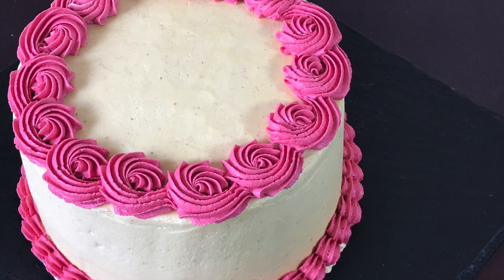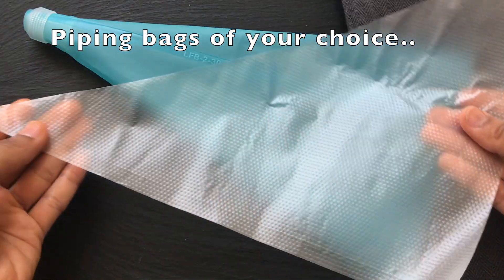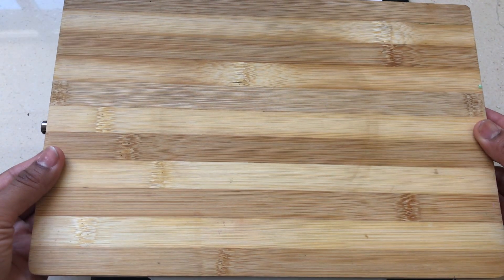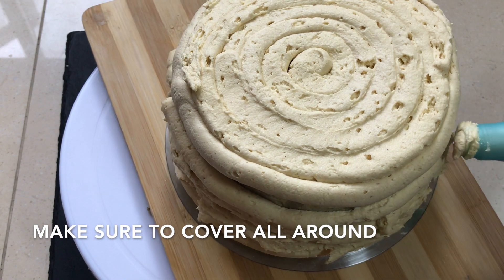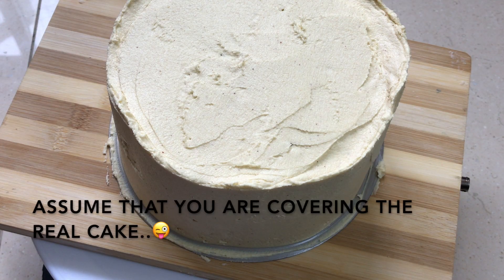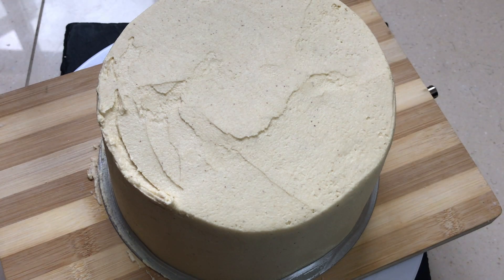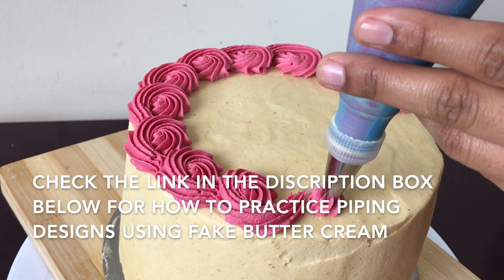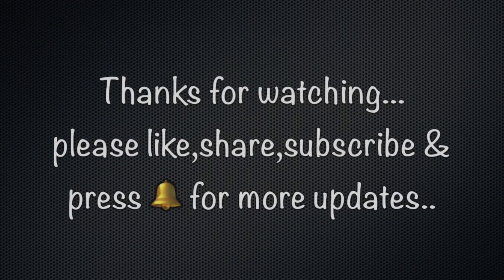ఒరిజినల్ కెక్ లేకు౦డ ఇలా ప్రాక్టిస్ చేసుకొవచ్చు| How to practice cake decoration using Dummy cake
How to cover Dummy cake with Fake Buttercream|ఒరిజినల్ కెక్ లేకు౦డ ఇలా ప్రాక్టిస్ చేసుకొవచ్చు

Eggless Mango Malai Cake |With out Oven |  Mango Milk Cake | మ్యా౦గొ మలాయి కేక్ | माँगो मलाई केक